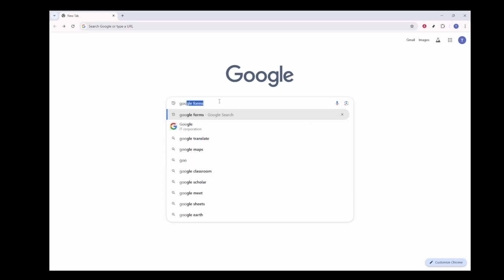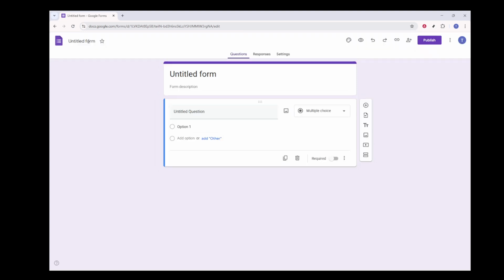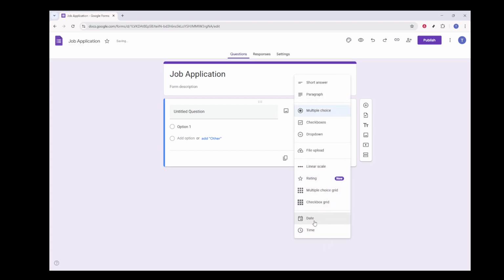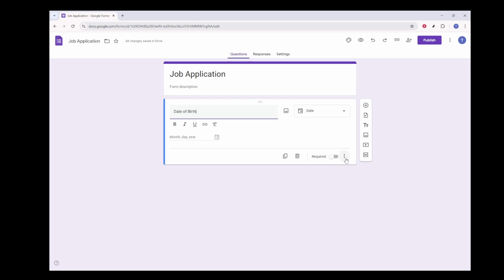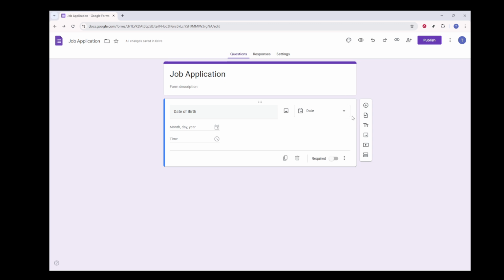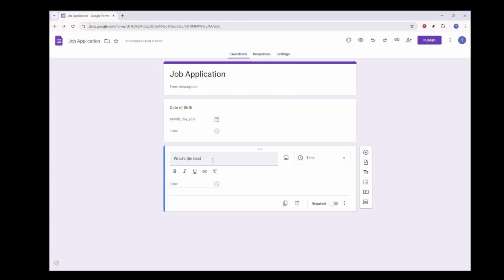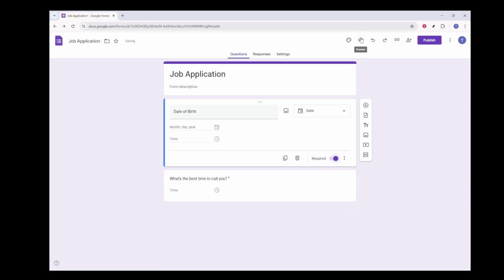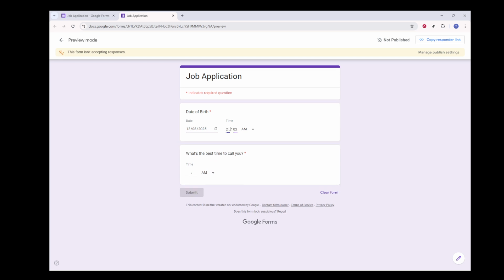How to Add Date & Time in Google Forms [2025 Guide]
In today's video we cover: google forms, add date in google forms, add time in google forms, google forms tutorial, date and time in forms, forms automation, google forms tips, create google forms, online form builder, google forms guide, how to use google forms, date picker google forms, time picker google forms, form settings, online surveys, productivity tools, google workspace, digital forms, form customization